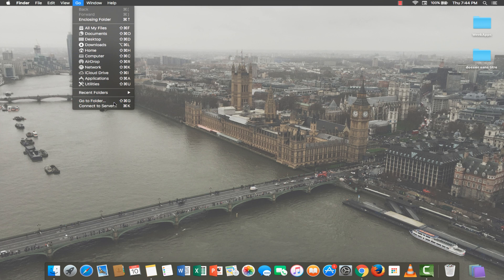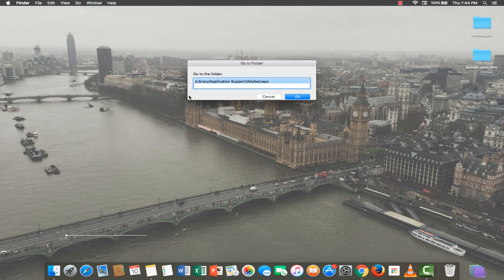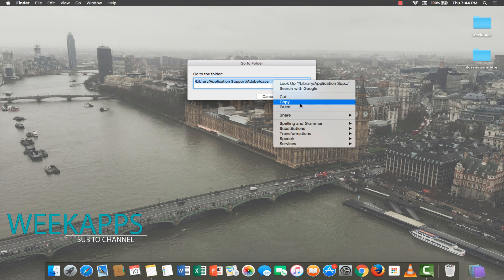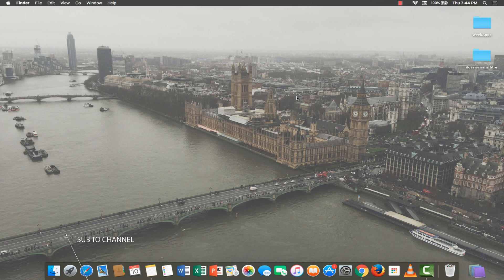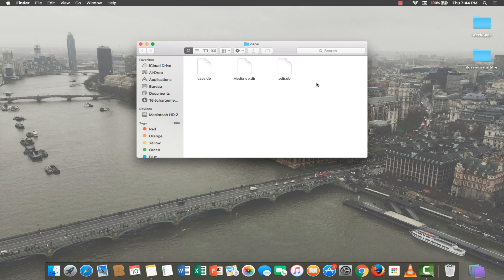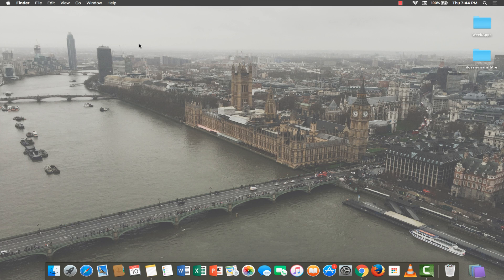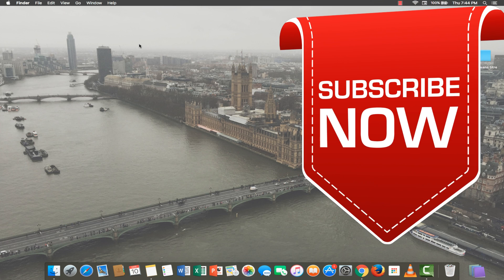After Effects CC Installation Error FIX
Copy THIS Remove your caps database manually.
just delete the caps folder
[Mac]/Library/Application Support/Adobe/caps
for windows C:\Program Files (x86)\Common Files\Adobe\caps